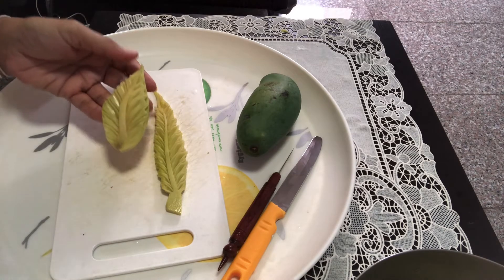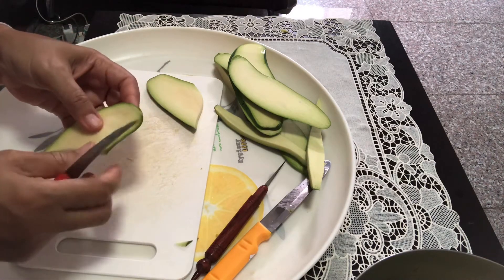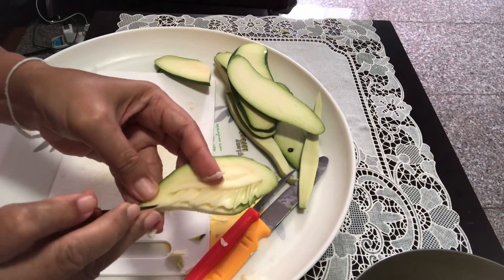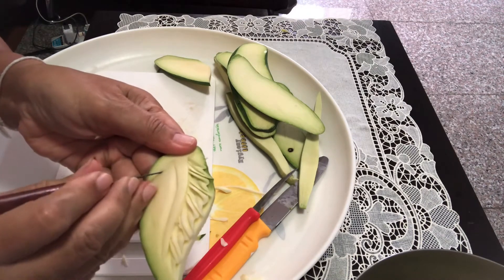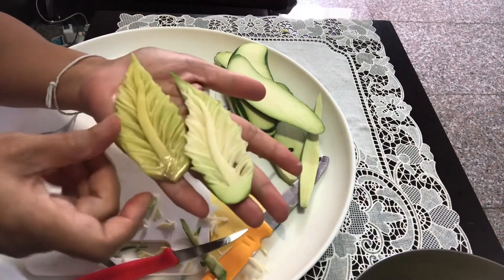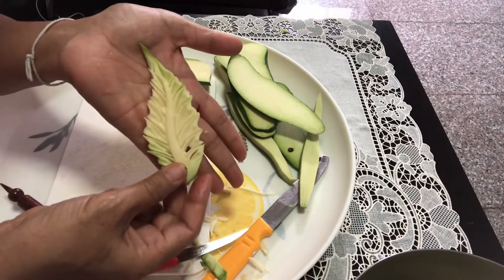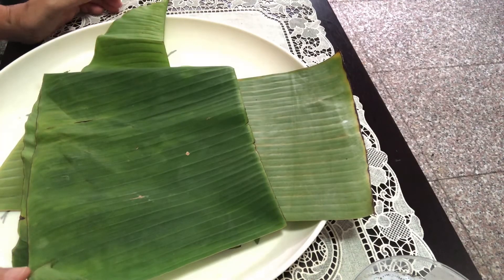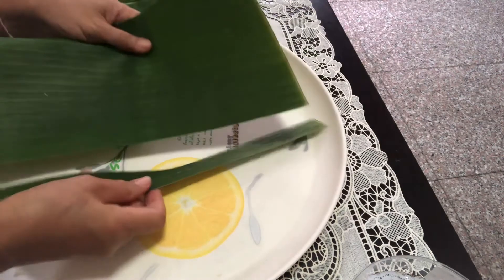Mango leaves carving and Banana leaf cutting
In this video you will learn how to carve a leave from mango and Banana leaf weaving and cutting to create your plate garnish.